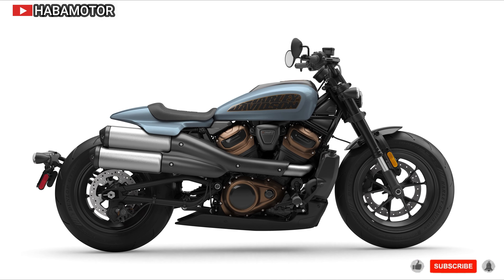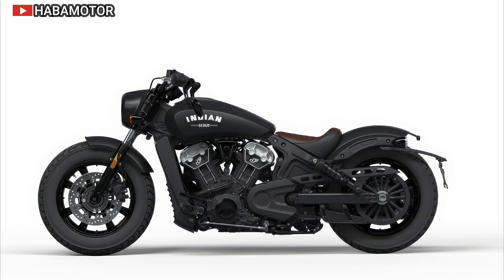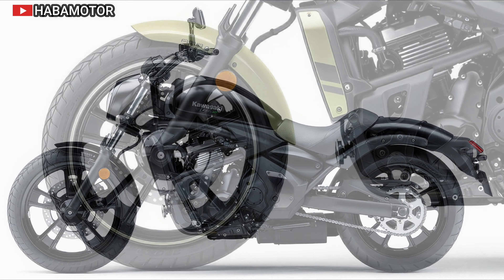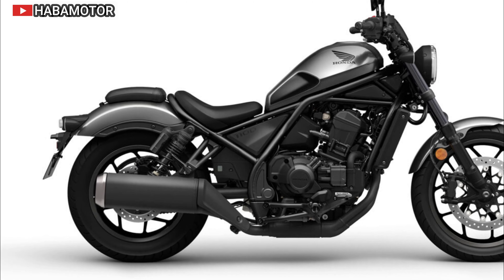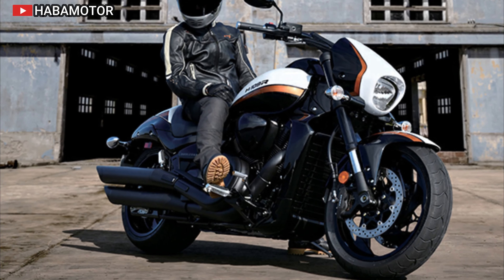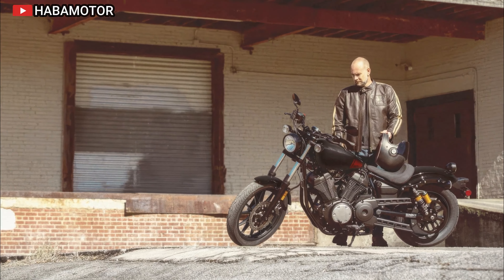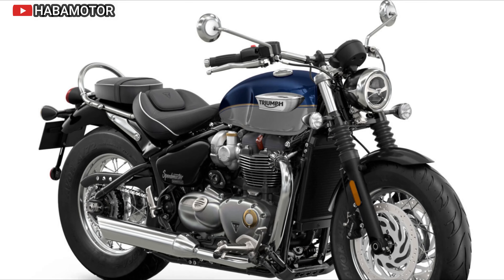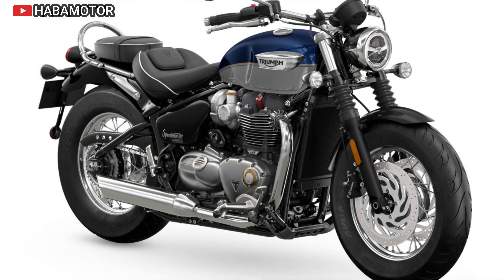Top 7 Best Reliable Cruiser Motorcycles 2024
1. 2024 Harley-Davidson Sportster S
The Harley-Davidson Sportster S is a top choice for cruiser enthusiasts. It features a 1,252cc Revolution Max engine that delivers impressive torque and power, making it perfect for both city cruising and highway riding. Known for its durability and iconic design, the Sportster S is a reliable companion for long-term use.

2. 2024 Indian Scout Bobber
The Indian Scout Bobber continues to impress with its powerful 1,133cc V-twin engine, delivering smooth performance and a responsive ride. Its low-slung profile and stripped-down design make it a favorite for those seeking a mix of classic style and modern reliability. Indian's attention to detail and quality engineering ensure this bike stands the test of time.

3. 2024 Honda Rebel 1100
The Honda Rebel 1100 offers a perfect blend of performance and comfort, featuring a 1,084cc parallel-twin engine derived from the Africa Twin. Known for its user-friendly nature and long-term reliability, the Rebel 1100 is an excellent choice for both novice and experienced riders. Its advanced technology, including selectable riding modes, adds to its appeal.

4. 2024 Kawasaki Vulcan S
The Kawasaki Vulcan S is a unique cruiser with a 649cc parallel-twin engine, offering a smooth and responsive ride. Its adjustable ergonomics make it accessible to a wide range of riders, while its reputation for reliability and low maintenance costs make it a practical choice for long-term ownership.

5. 2024 Yamaha Bolt R-Spec
Yamaha's Bolt R-Spec is a versatile and reliable cruiser with a 942cc V-twin engine. Its minimalist design, combined with a comfortable ride and solid build quality, makes it a great option for those looking for a dependable bike. The Bolt R-Spec is also known for its easy maintenance and long-lasting performance.

6. 2024 Suzuki Boulevard M109R B.O.S.S.
The Suzuki Boulevard M109R B.O.S.S. is a powerhouse in the cruiser segment, featuring a 1,783cc V-twin engine that delivers massive torque and power. Its aggressive styling and robust build quality ensure it remains a reliable choice for those who want a cruiser with a commanding presence on the road.

7. 2024 Triumph Bonneville Speedmaster
The Triumph Bonneville Speedmaster combines classic British design with modern engineering. Its 1,200cc parallel-twin engine provides smooth power delivery, while its comfortable ergonomics make it ideal for long-distance cruising. Triumph's reputation for reliability and attention to detail make the Speedmaster a trustworthy option for cruiser enthusiasts.

 Best New & Updated Cruiser & Tourer Motorcycles For 2024,Top 6 Best Reliable Cruiser Motorcycles 2024,7 Best New & Updated Cruiser & Tourer Motorcycles For 2024,Top 7 Most Reliable Cruiser Motorcycles 2024,